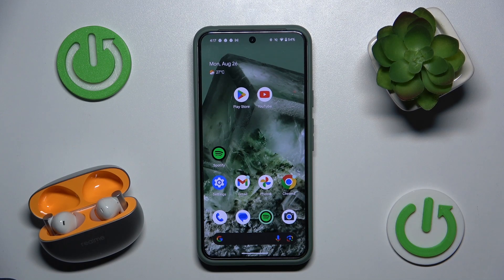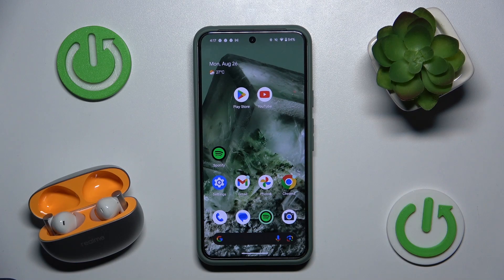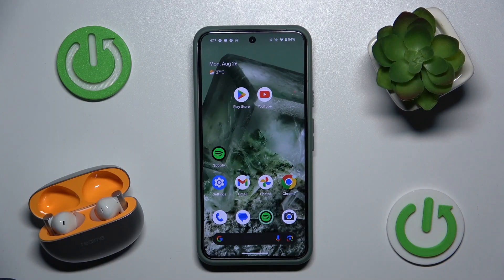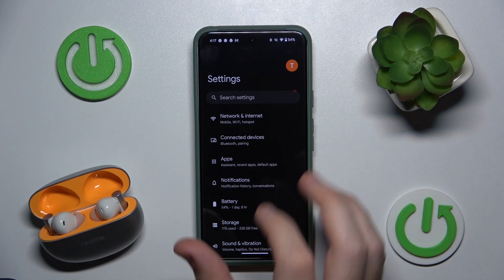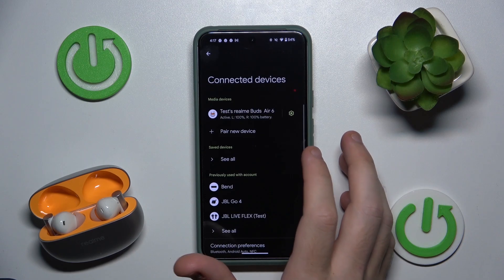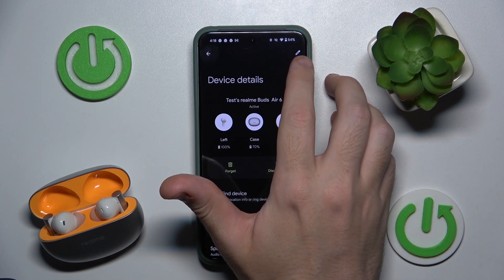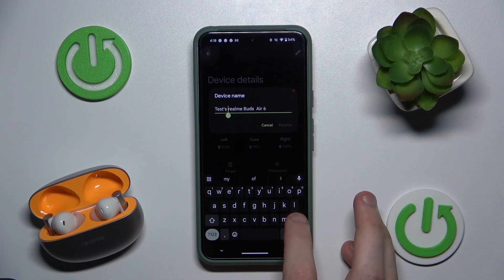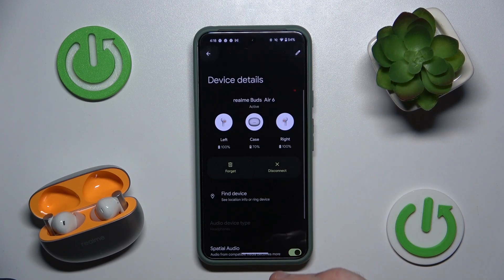How to Rename REALME Buds Air 6 on Android Phone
Renaming your REALME Buds Air 6 on an Android phone can streamline your Bluetooth management and add a personal touch. By following a few simple steps, you can assign a custom name to your earbuds, making them easier to identify among other connected devices. This process involves accessing the Bluetooth settings on your Android phone and using the REALME Link app for a more integrated experience. Renaming your earbuds can simplify pairing them with your device and provide a more organized Bluetooth device list.

How to Change the Name of REALME Buds Air 6 on an Android Device?
How to Modify the Name of REALME Buds Air 6 Using an Android Phone?
How to Update the Name of REALME Buds Air 6 on Android?